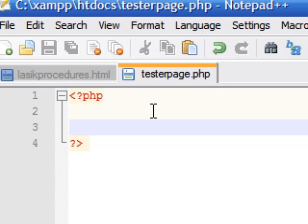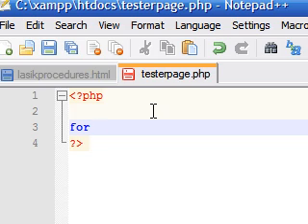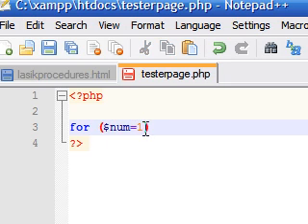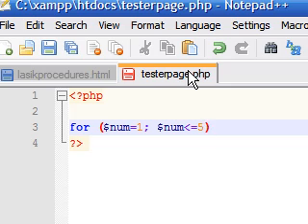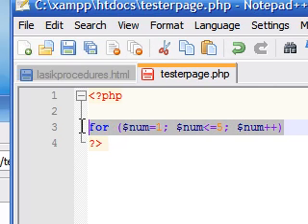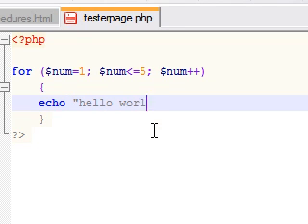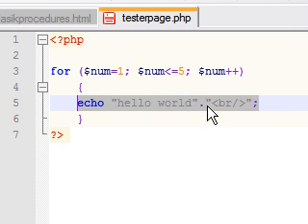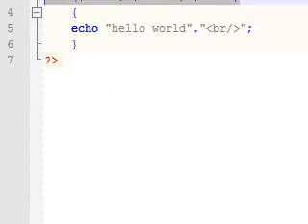PHP Tutorial - 9 - For Loop